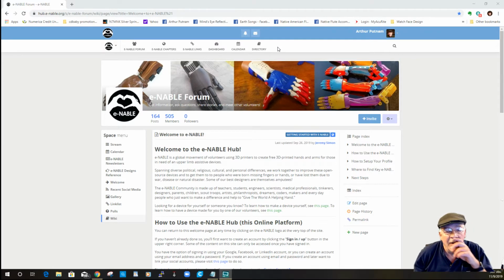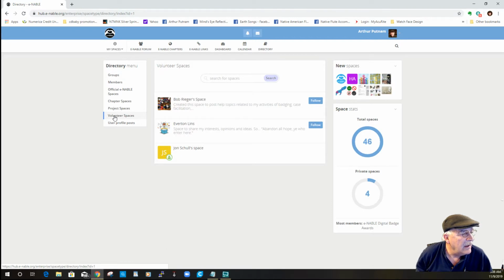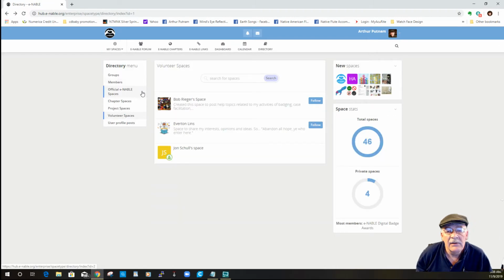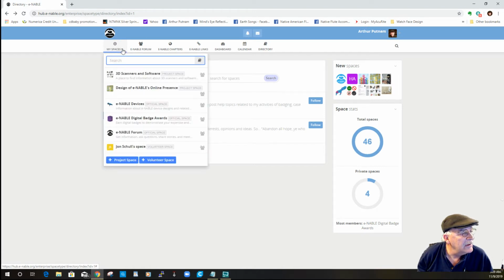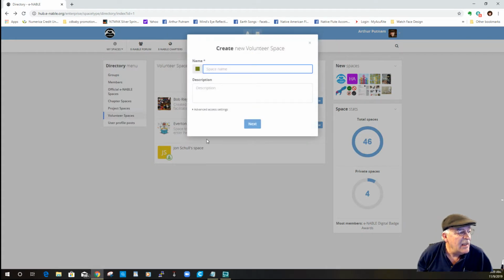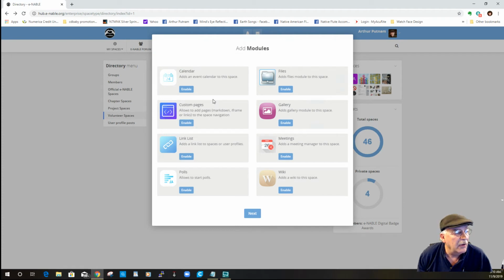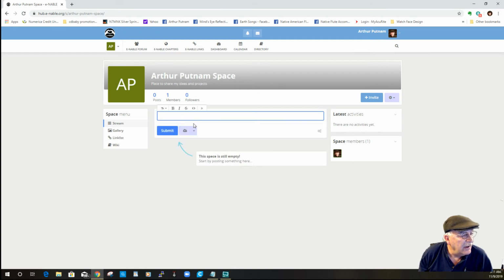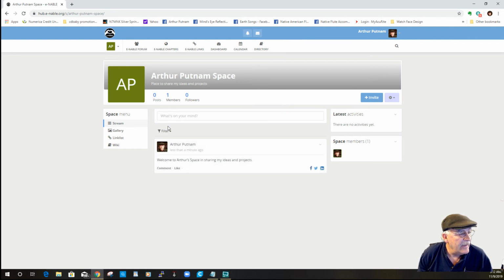How to create your space area on the Enable Hub site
A short tutorial on how to create your space on the Enable Hub site. If would like to see more of these let me know. Also what you would like to see in the way of tutorial.